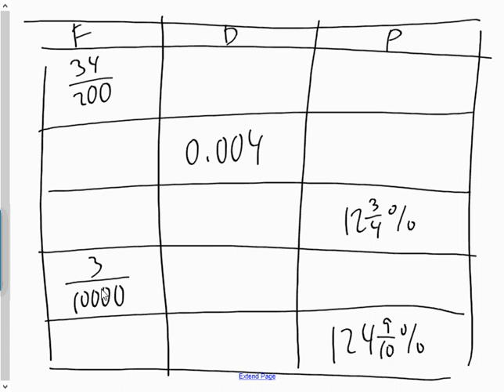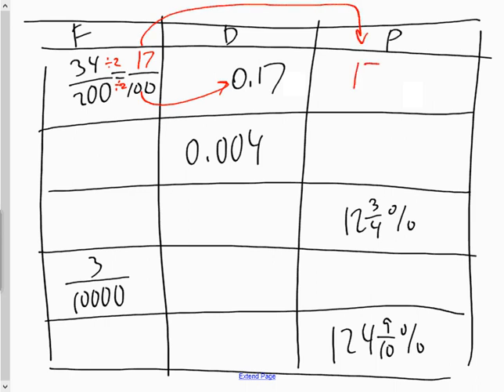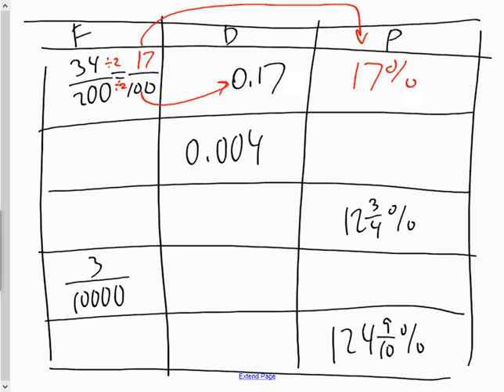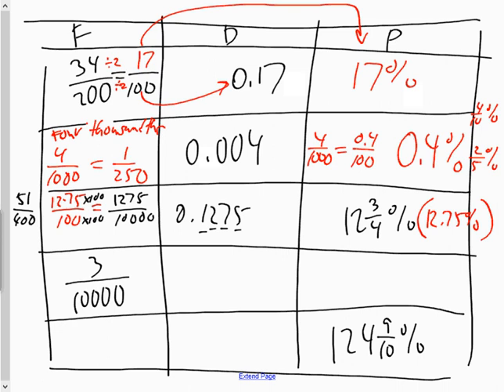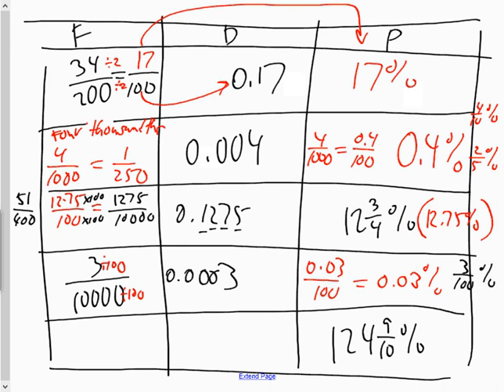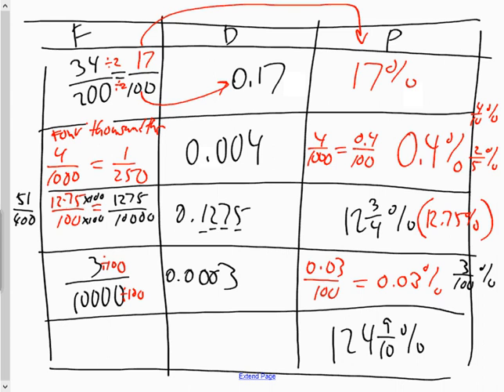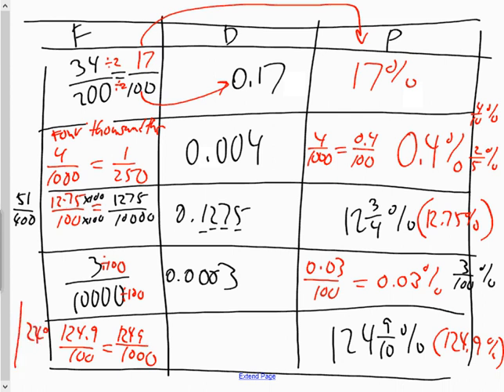Fractions Decimals to Percents